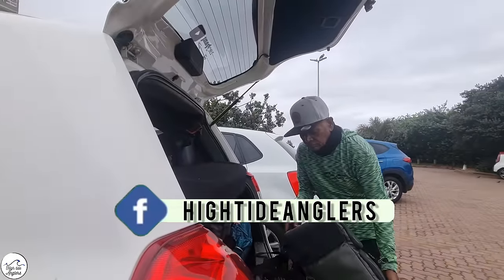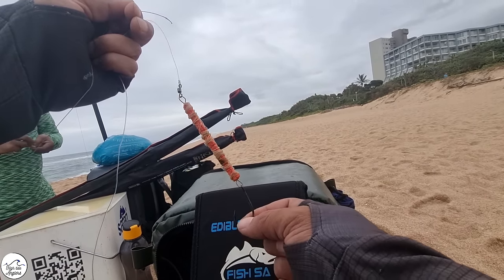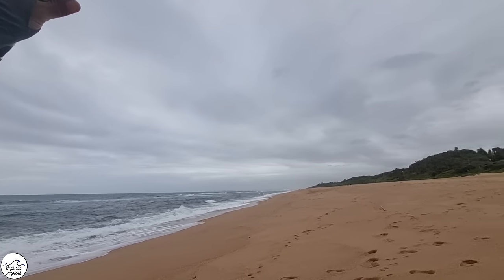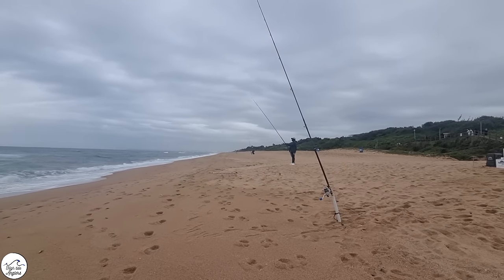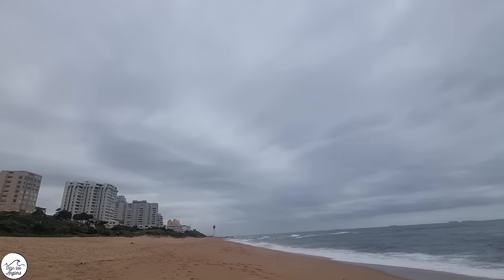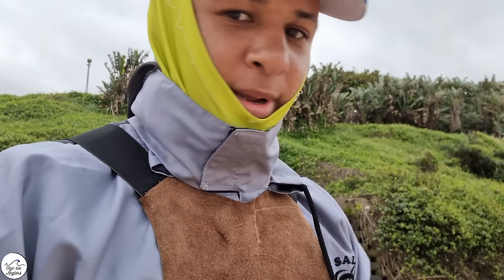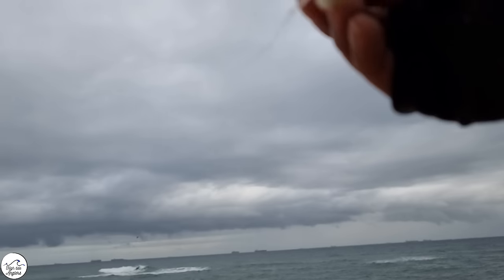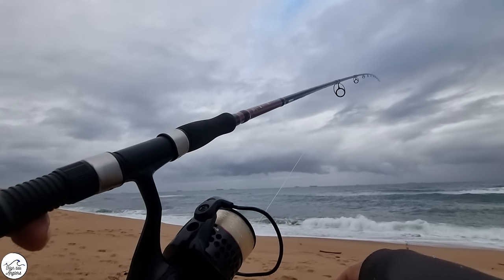Breaking news!!! Hightideanglerz sharing secrets.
"So after the formalities we went fishing on mothers day,  the weather was great the tide was fine but there wasnt really any fish arround. We got some good content and had a nice day trying.

Musician: Rook1e